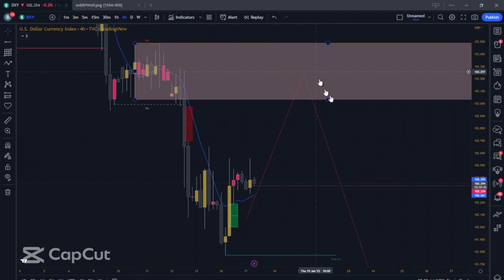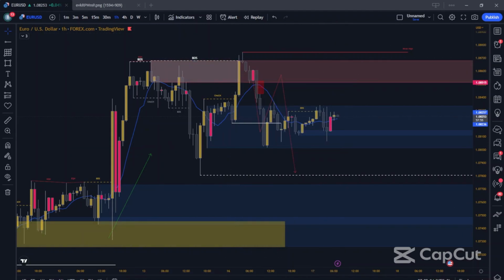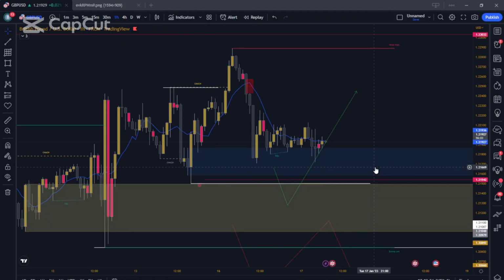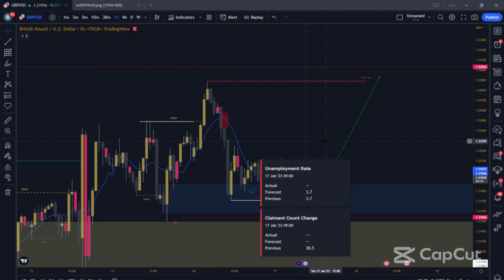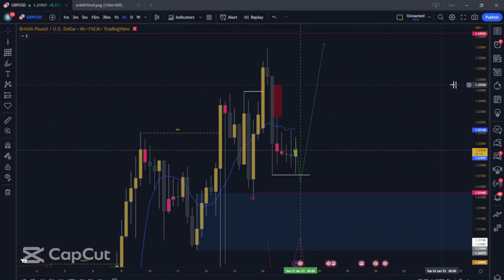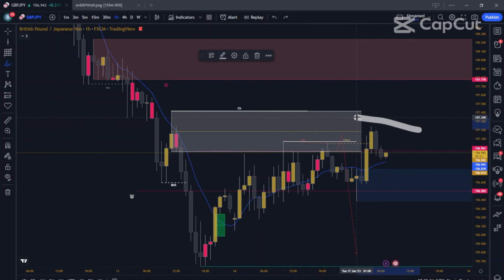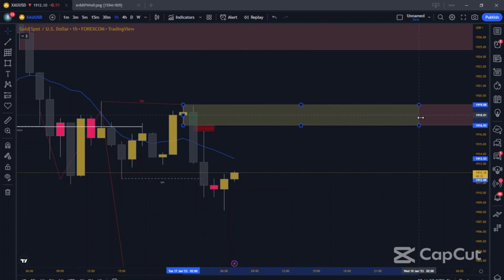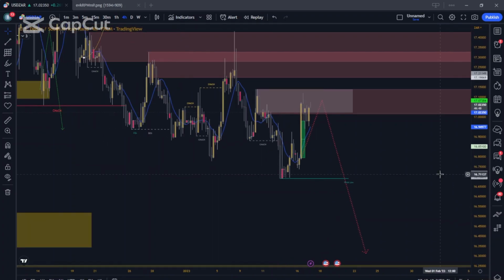17 December Live Forecast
This week we finally catch up with the markets after the new year bull run, there has been plenty news to influence price so I have kept away from the charts, I have been testing though.

Which brings up to our new news, the indicator is ready to trade from, it will alleviate all subjectivity when it comes to choosing order bloxks.